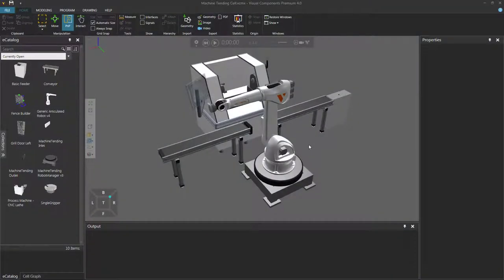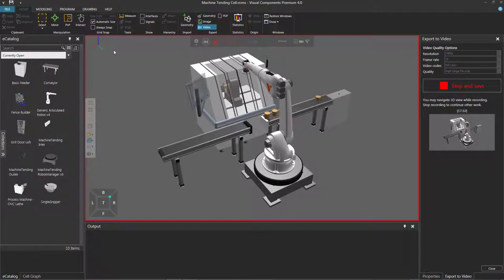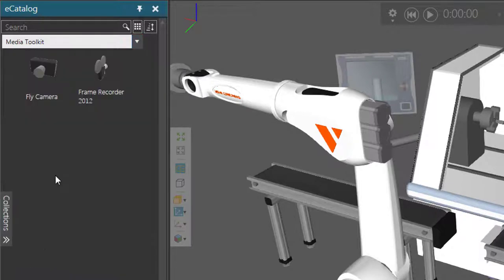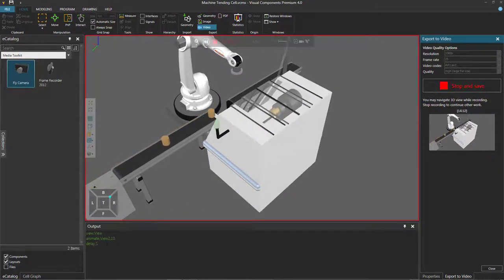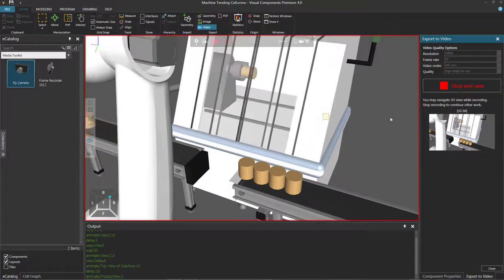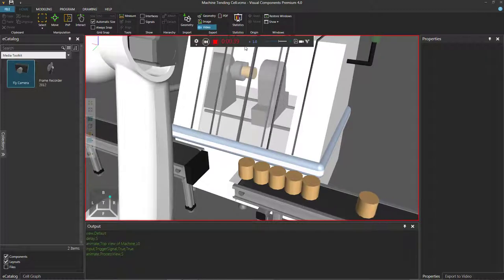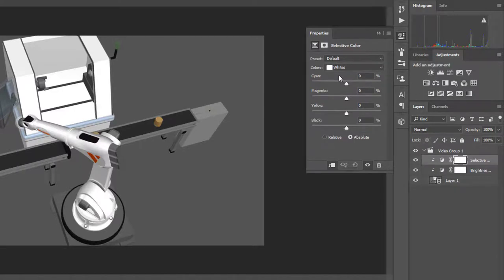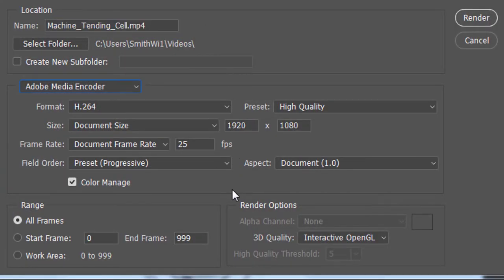Record a Simulation as a Video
This video shows how to record a simulation as a video. The video also demonstrates how to use a fly camera component and customize the runtime of a simulation.